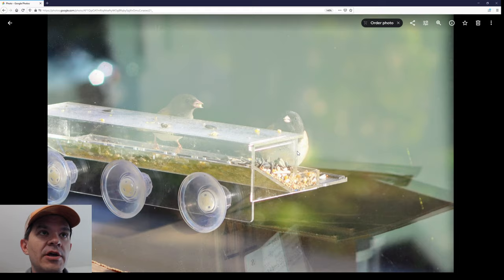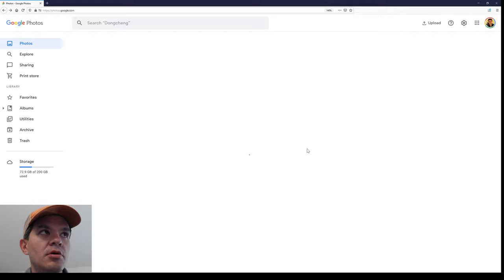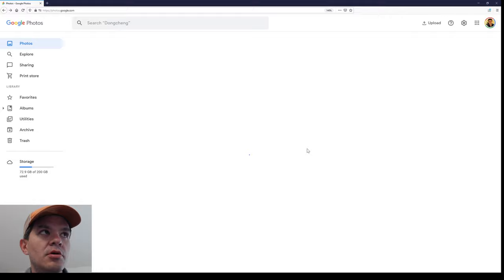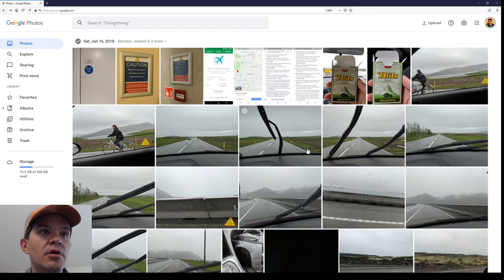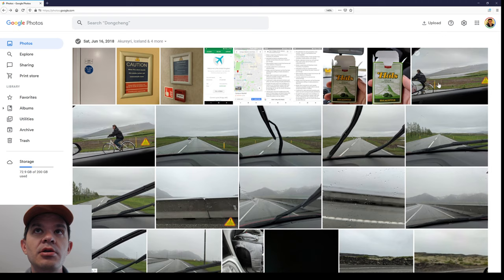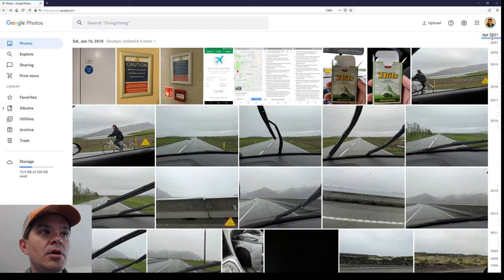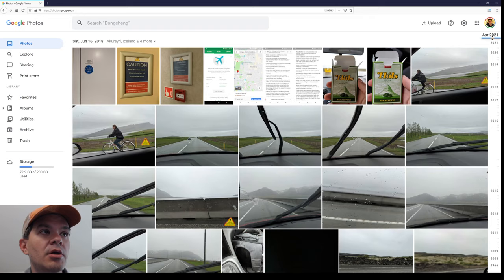Google Photos Bug - Archiving Breaks Timeline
Bug where if you archive a photo while back in your timeline a bit, when you escape out of it to the main timeline view, the wrong date will be shown and the page will be permanently de-synchronized until you refresh.  Note: this also repros in chrome.